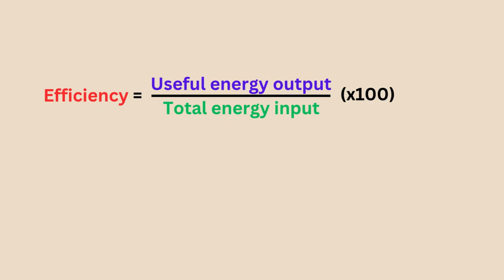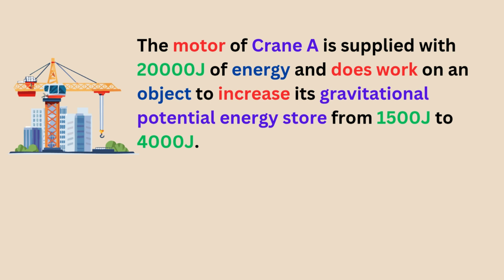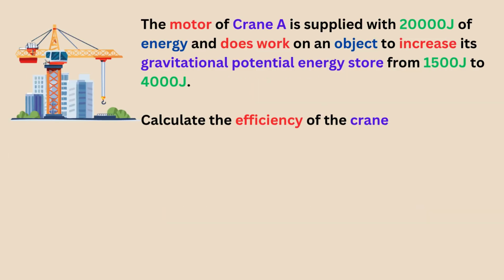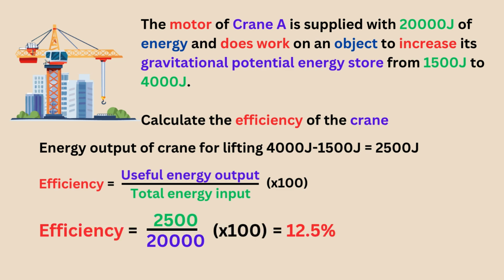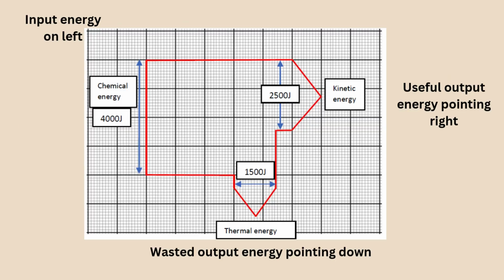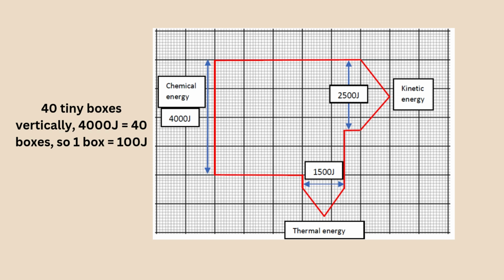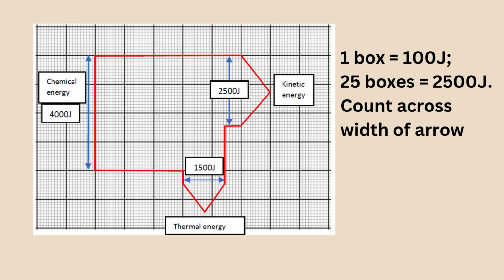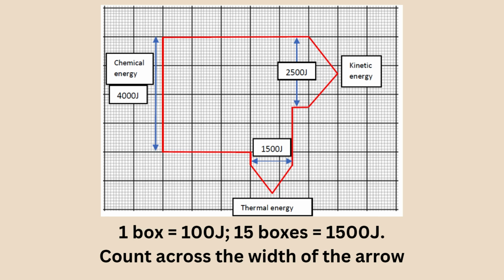Efficiency revision video for AQA GCSE Physics and GCSE Combined science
This video explains the definition of efficiency, sankey diagrams and calculations. See our revision notes at